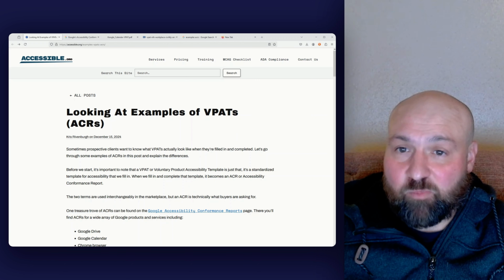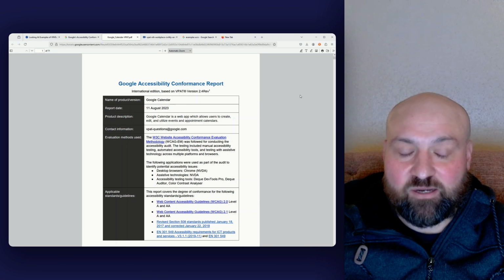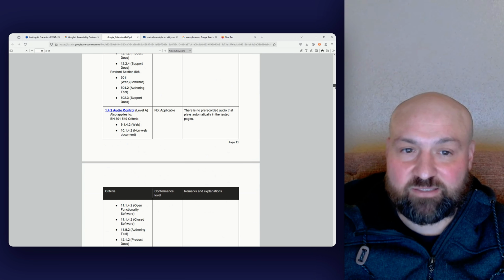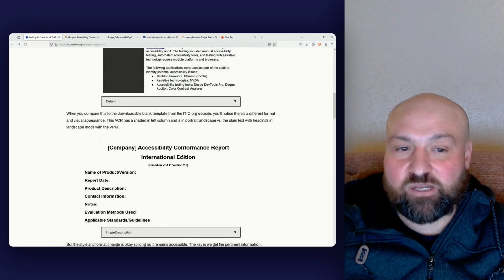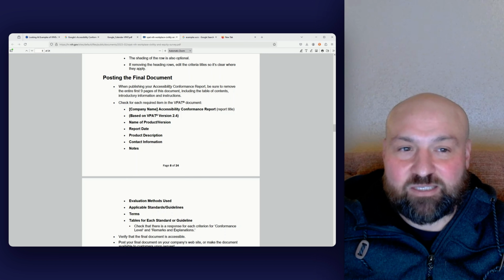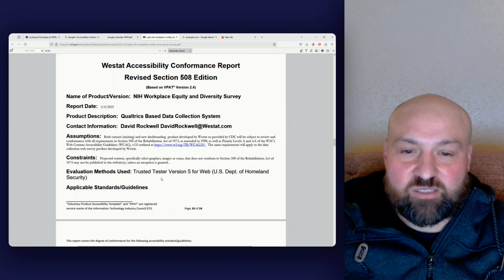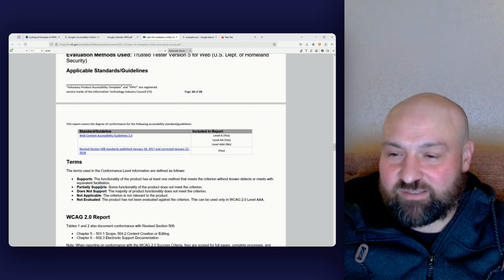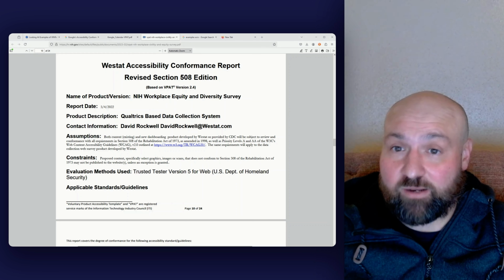VPAT Examples: What You Can Expect From an ACR (They're Not That Complicated)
Many prospective clients are unfamiliar with ACRs when they ask us about VPAT services. Kris goes over examples of Accessibility Conformance Reports (ACRs) that were created using the VPAT (Voluntary Product Accessibility Template) document and explains what clients can expect when they receive an ACR.